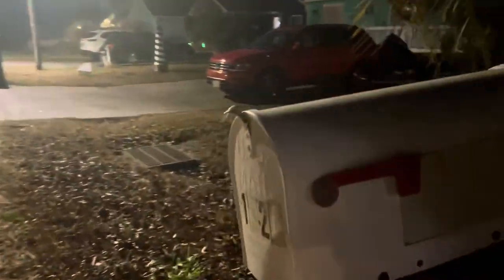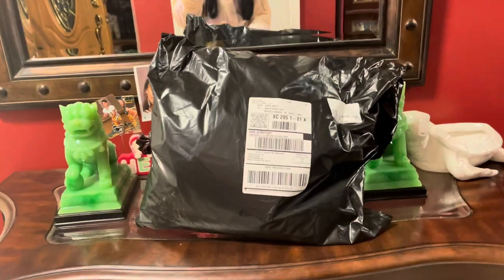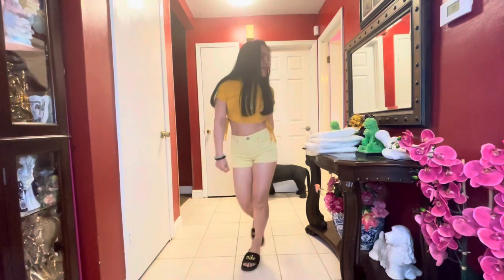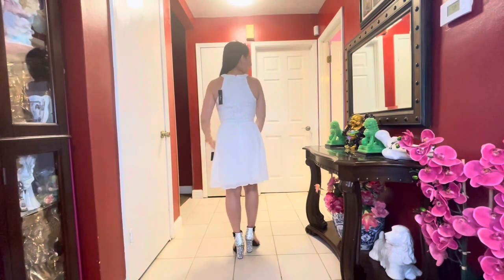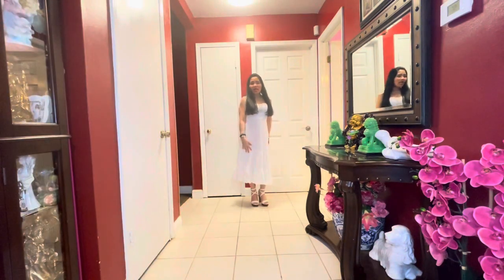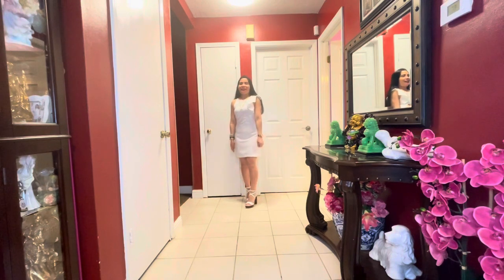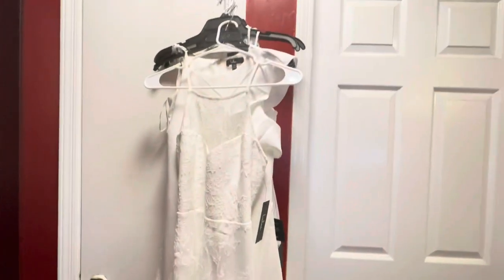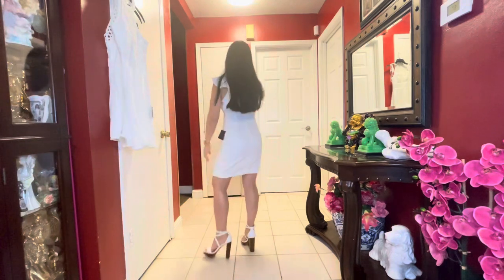White Dress Collections/LULUS Company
White Dress Collection/From LULUS COMPANY/Shopping Galore.